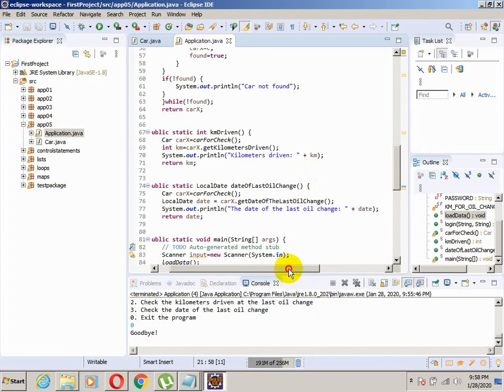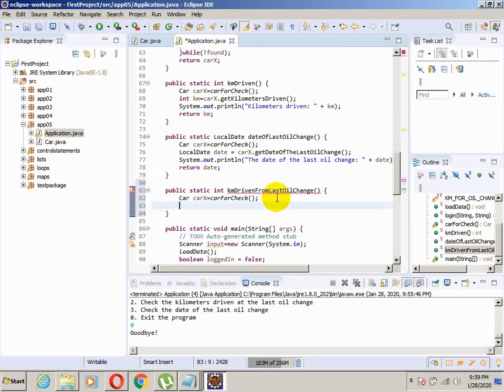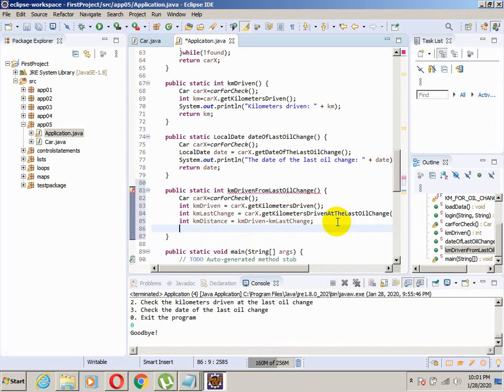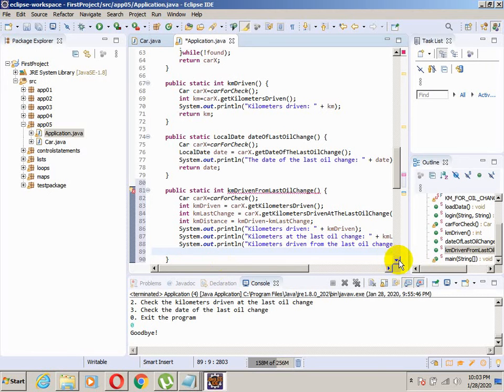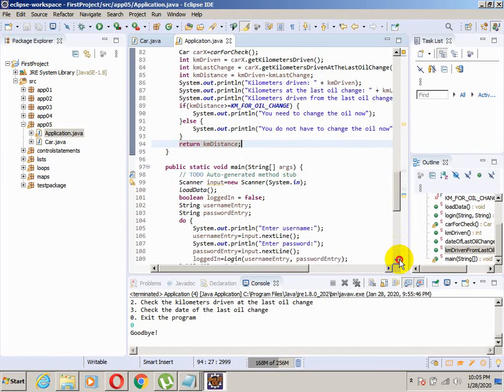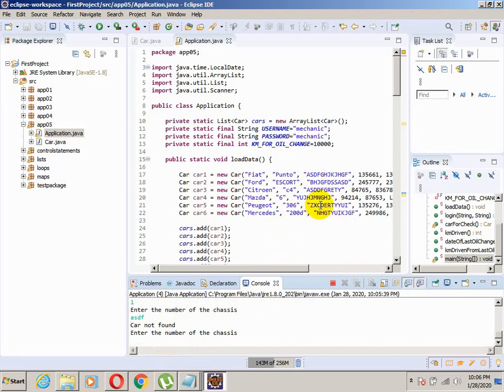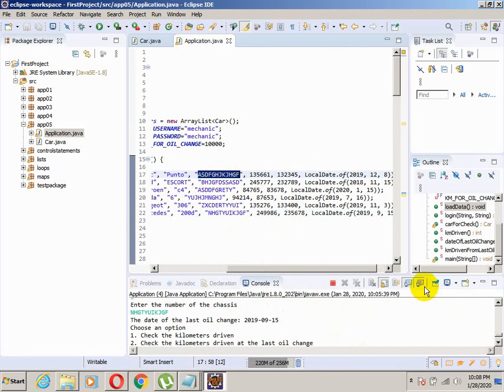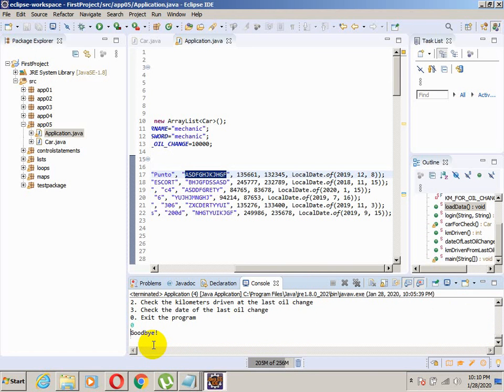Java Programming #64 Login part4